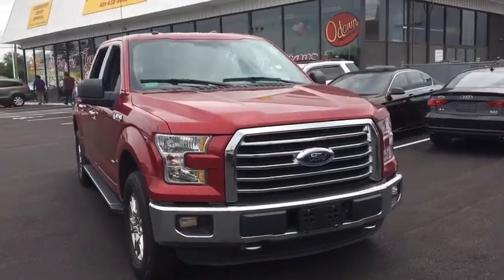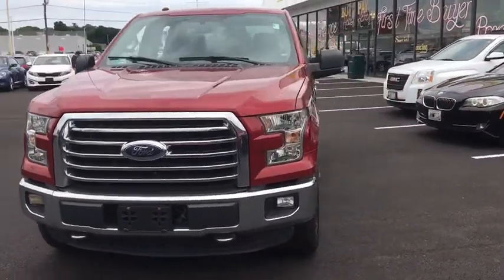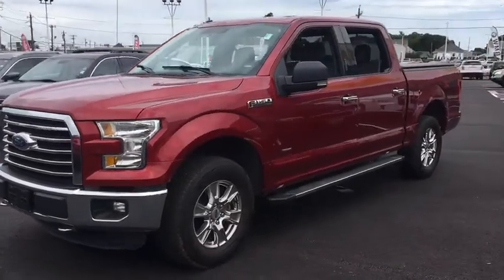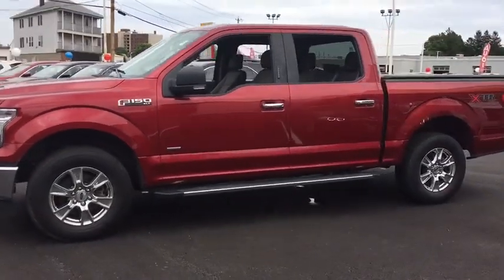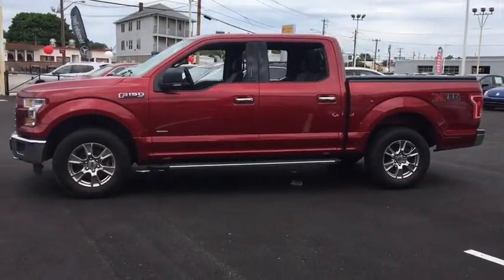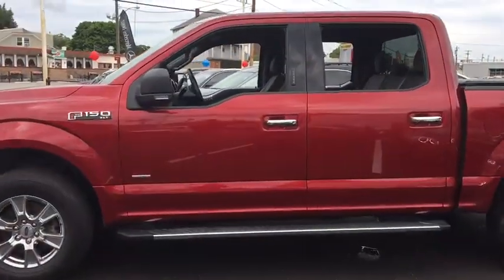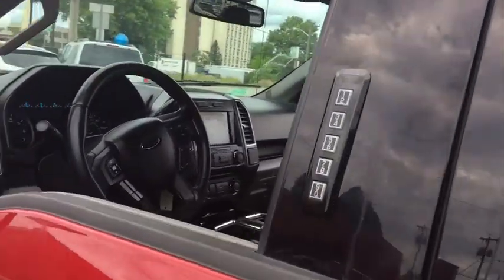2016 Ford F-150 Fall River, Dartmouth, New Bedford, Wareham, MA, Tiverton, RI S6338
Red and Grey  2016 Ford F-150 available in Fall River, Massachusetts at Prestige Auto Mart 1. Servicing the Dartmouth, New Bedford, Wareham, MA, Tiverton, RI area.

Classy!!! New Inventory*** 4 Wheel Drive, never get stuck again! As much as it alters the road, this impressive Vehicle transforms its driver* Includes a CARFAX buyback guarantee*** Safety equipment includes: ABS, Traction control, Curtain airbags, Passenger Airbag, Stability control - With Anti-Roll...Other features include: Auto, Tilt and telescopic steering wheel, 4 Doors, 4x4, Compass...